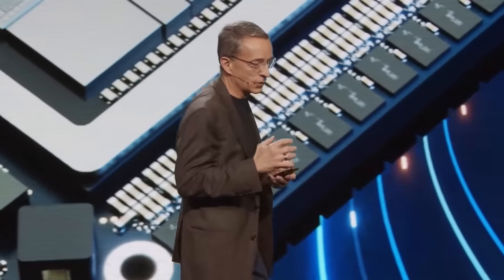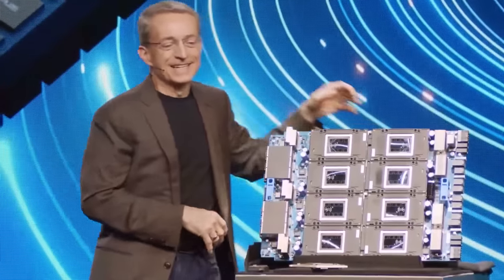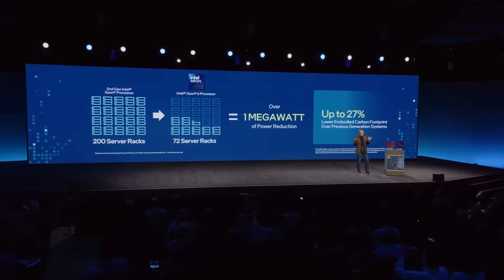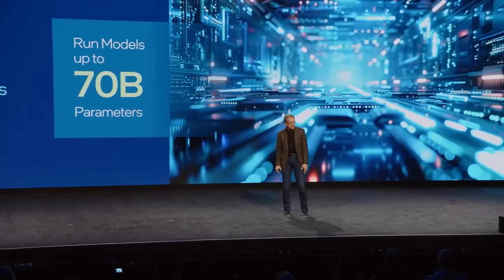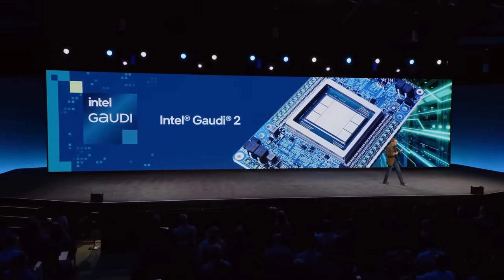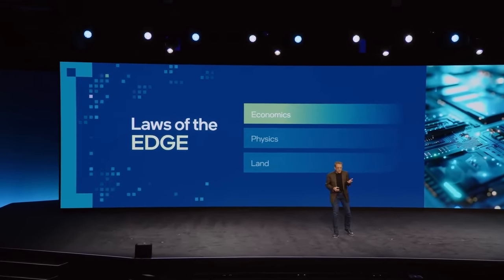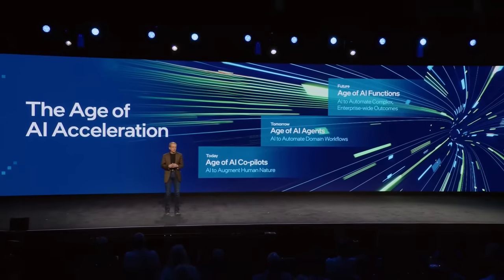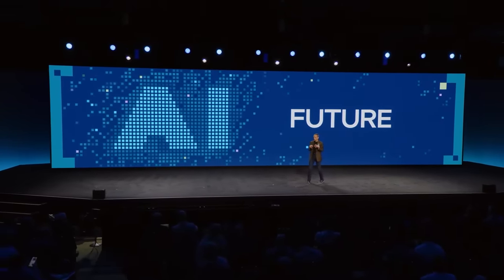FINALLY! Intel Joins the Generative AI Chip War (Supercut)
Highlights from the intel Vision 2024 Keynote. Highlights include Intel's new Gaudi 3 accelerator that competes with the H100 GPU from nvidia ( nvda stock ) for generative AI applications like sora and chatgpt by openai . Also revealed were the Intel ( INTC stock ) 6th generation data center Xeon CPUs that compete directly with the amd ( AMD stock ) 4th gen EPYC CPUs, Lunar Lake CPUs for AI PCs, networking solutions that compete with Nvidia Infiniband, and much more.

---DESCRIPTION HERE---

Timestamps for this Intel Supercut:
00:00 INTEL GAUDI 3 vs NVIDIA H100
03:31 INTEL XEON 6th Gen vs AMD EPYC 4th Gen
06:00 DEMO - Cloud vs Edge
09:48 Ultra Ethernet vs NVIDIA Infiniband
13:06 INTEL Lunar Lake vs AMD Ryzen CPUs